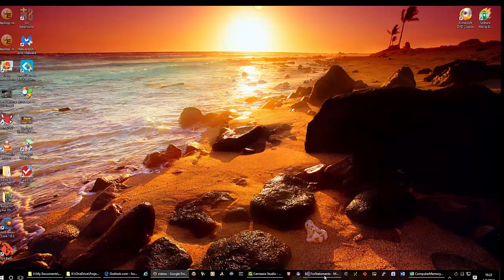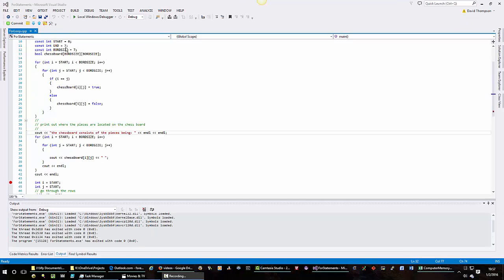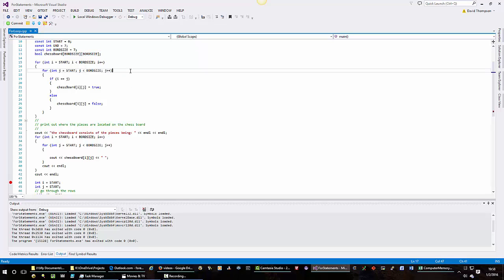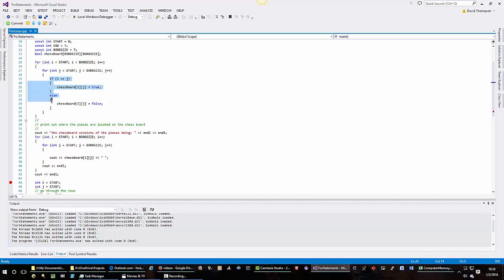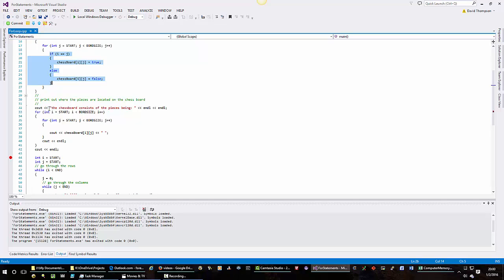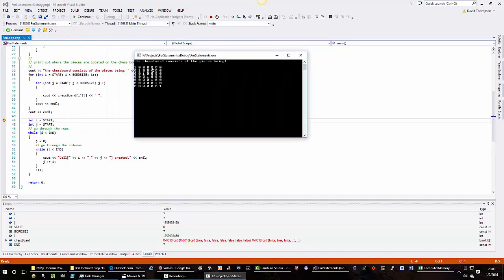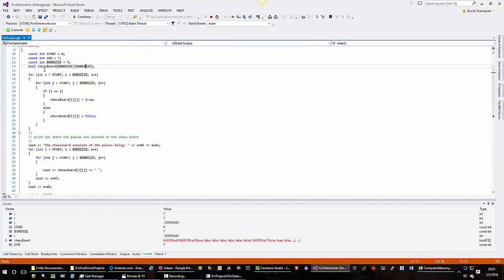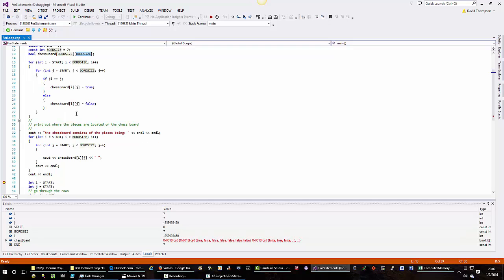2 Dimensional Arrays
Exploring 2 Dimensional Arrays